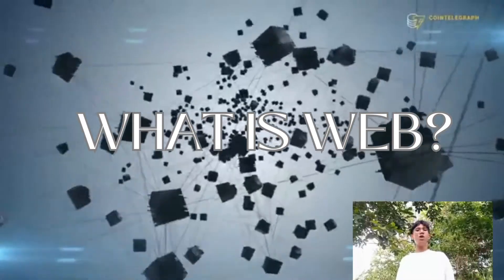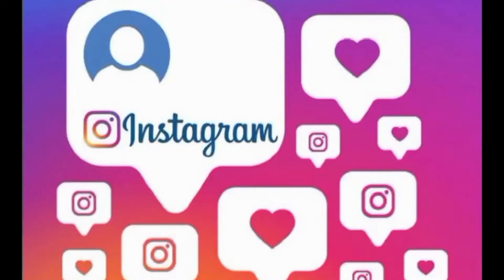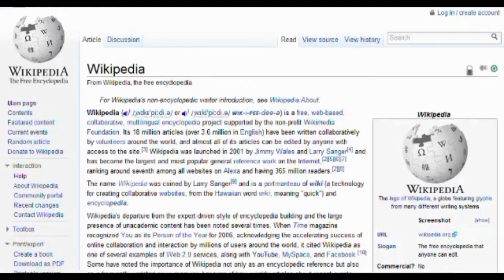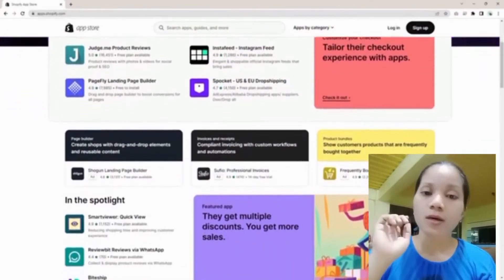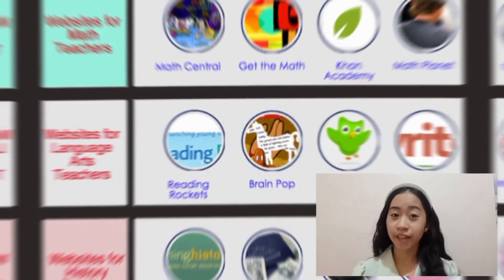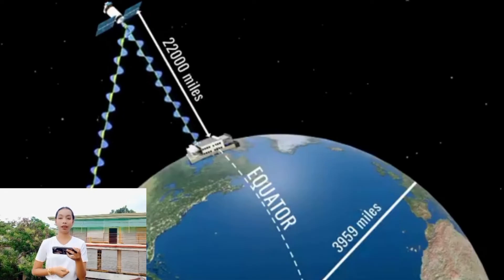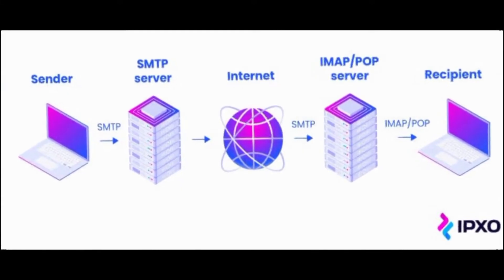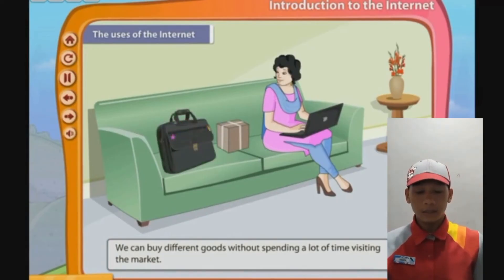ELIE - Module 3 The Web and the Internet - BSHM 1C 2023-2024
At the end of this presentation, the audience is expected to be able to:
-Explore the current breakthrough technologies and disruptive innovations that have emerged over the past few years.

-Identify and analyze various emerging technologies.

-Explore the evolution of the internet.

-Identify and understand the different uses of internet in today’s generation.

-Discuss the fundamental terms and definitions used in the internet.

References: Luna, A., et. al. Living in the IT Era. Polytechnic University of the Philippines.